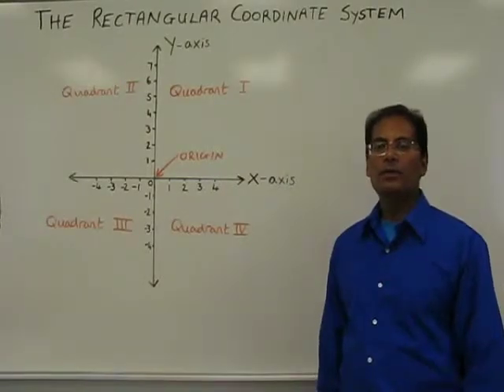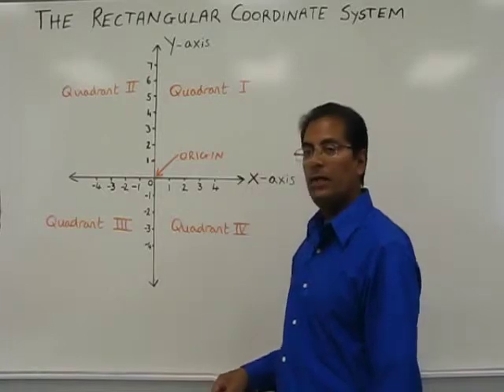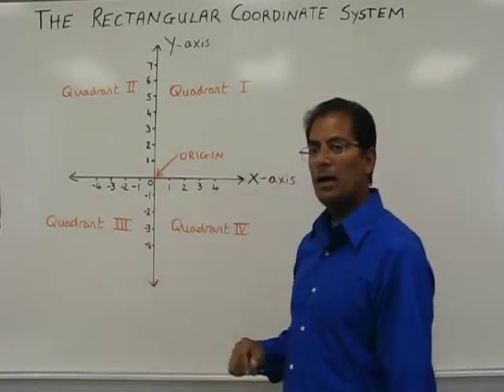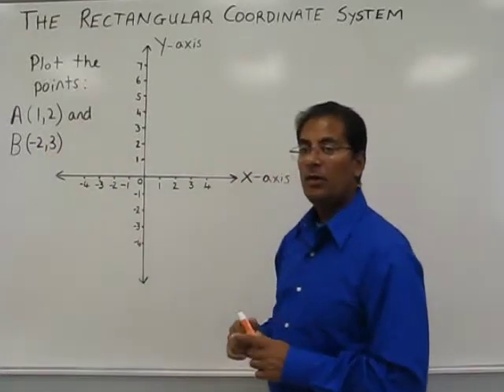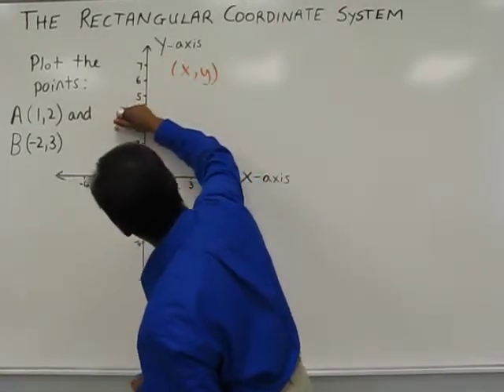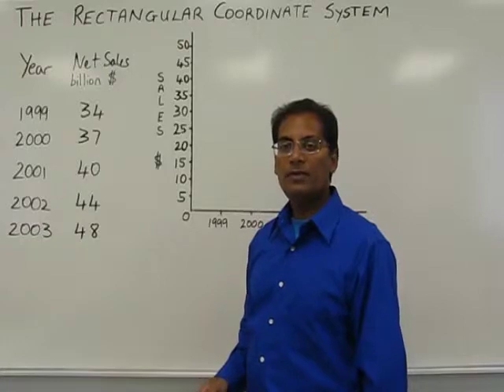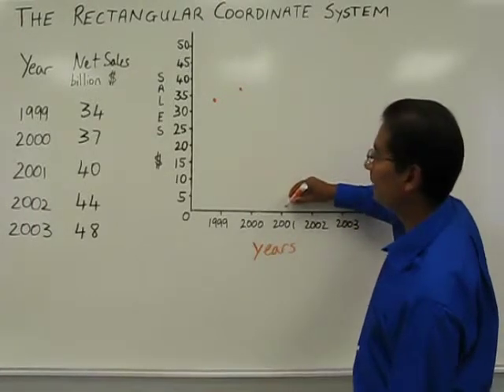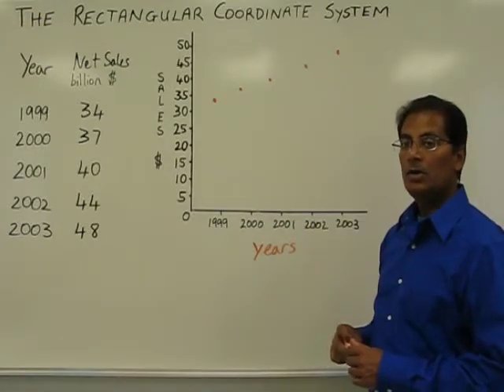CH10 1 1